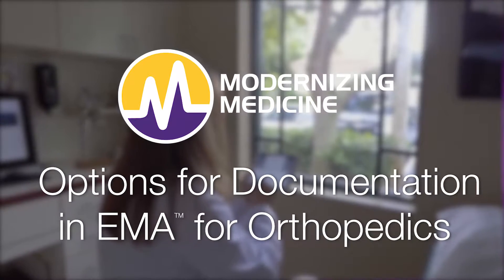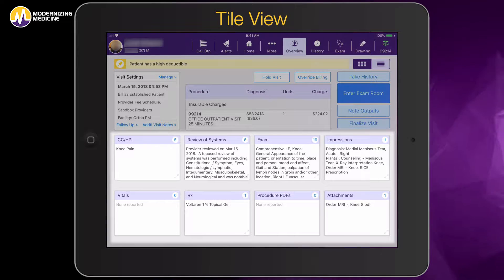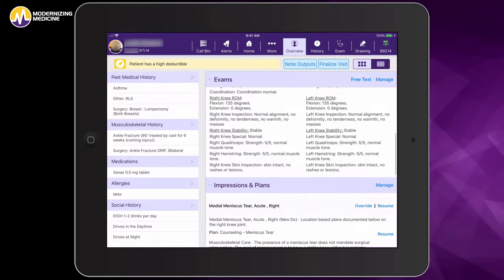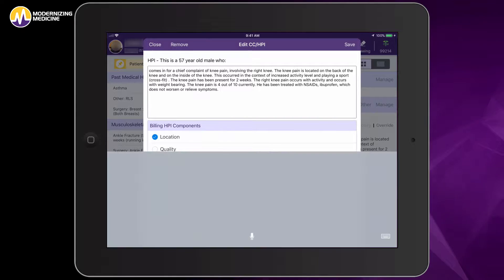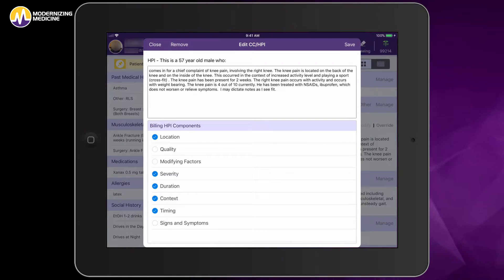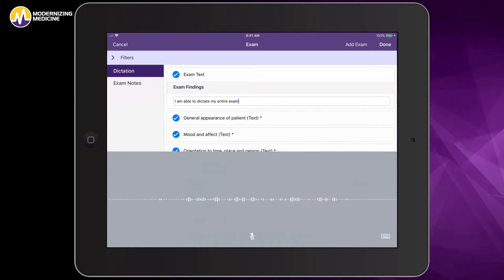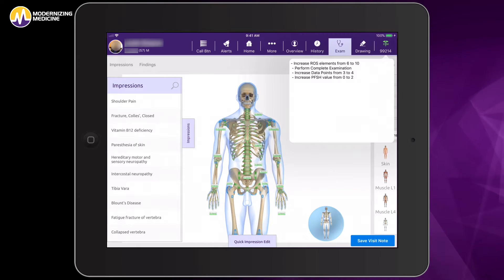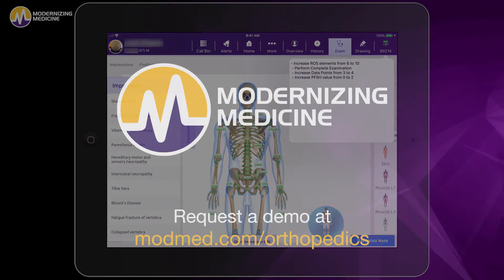Options for Documentation in the Orthopedic EHR, EMA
Dr. Jason Weisstein, Medical Director of Orthopedics at Modernizing Medicine shares the different options for documenting in EMA.

Here is a full transcription of the video:
We want to make sure that you have the tools at your fingertips to make your job of documentation easier. In the tile view you're able to quickly see bullet points of

The other option for how we might like to view this data is simply toggling over to this running note view which gives you access to each and every area of your note so you can easily access and add documentation as needed.

If I wanted to I could simply jump back into my complaint here and dictate a few sentences to customize my patient encounter. "I may dictate notes as I see fit. Period."

In addition to the benefit of the structured data, EMA is calculating everything for billing in the background for these HPI components were previously tracked by my MA. The ability to free text your exam is another benefit that our orthopedic surgeons really love. By simply tapping on this free text link, "I am able to dictate my entire exam here. period."

And then by selecting my filters. I can say I'm doing a lower extremity exam with a general appearance, orientation and mood if this was a new patient.

Now all my structured elements are captured for my E&M level. As you can see here in the upper right hand corner EMA has captured my E&M level. And if I felt my visit warranted a different level, I could simply tap on that E&M indicator and it would tell me what I am lacking to calculate the next level.